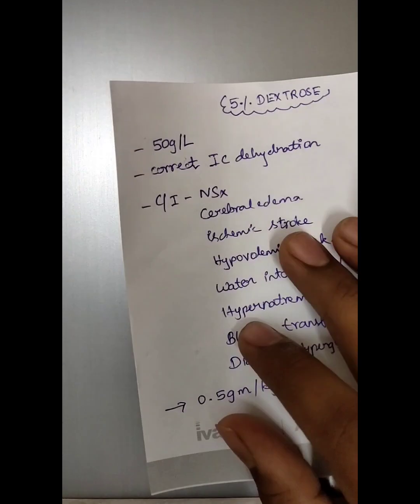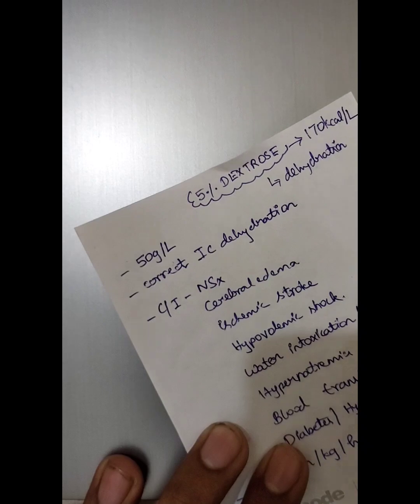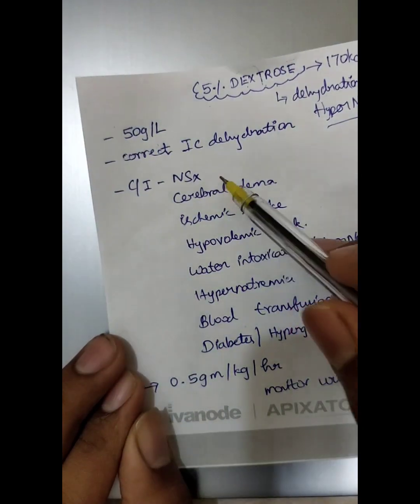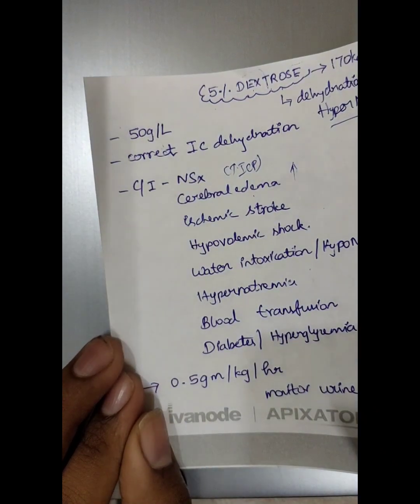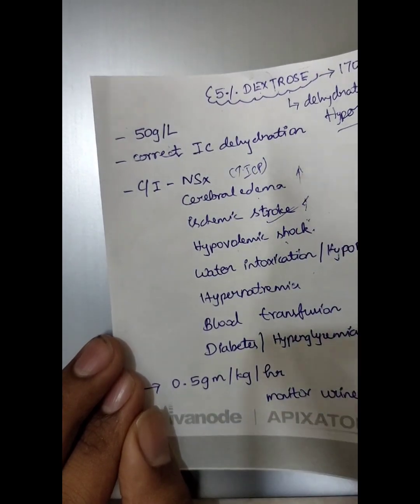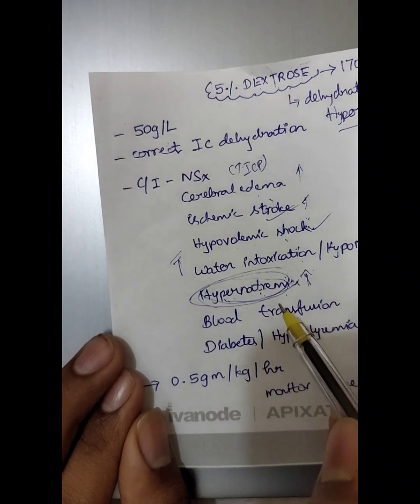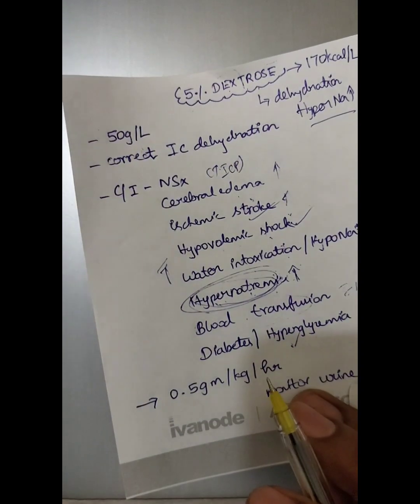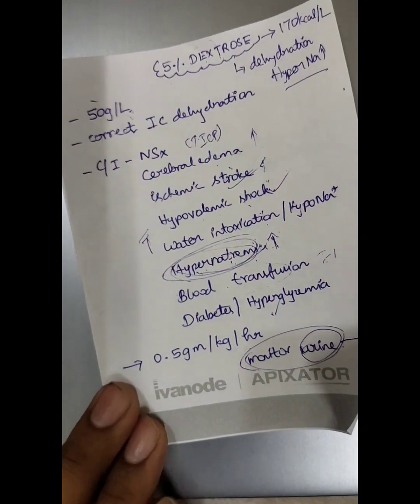5 %DEXTROSE - Important points about content, indication and Contraindications under 5 mins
Understanding 5% Dextrose: Key Points, Indications, and Contraindications**

**Description:**

In this quick 5-minute video, we dive into the essential aspects of 5% Dextrose (D5W) solutions. Whether you're a healthcare professional, a student, or just curious about medical treatments, this video will provide you with valuable insights.

- **Content Overview**: Discover what 5% Dextrose is and how it’s formulated. We’ll break down its composition and its role in fluid therapy.

- **Indications**: Learn about the clinical scenarios where 5% Dextrose is beneficial, including its use in managing hypoglycemia, providing hydration, and serving as a caloric source for patients unable to eat.

- **Contraindications**: Understand when to avoid using 5% Dextrose, including its effects on patients with certain medical conditions such as cerebral edema and diabetes.

- **Important Considerations**: We’ll touch on the potential side effects and monitoring requirements to ensure safe administration.

Join us for a concise yet informative overview that will enhance your understanding of this commonly used solution.

Feel free to customize any part of this description to better fit your style or audience!